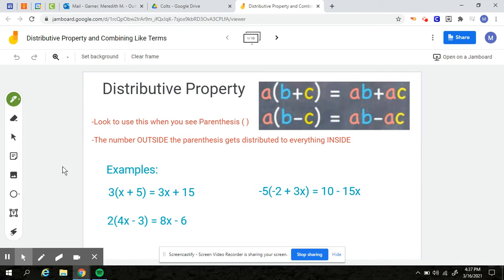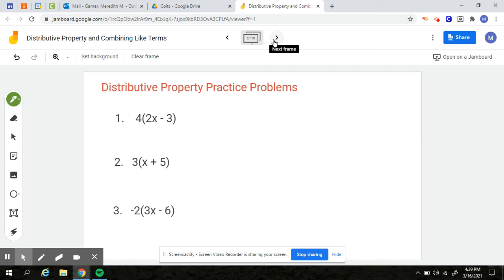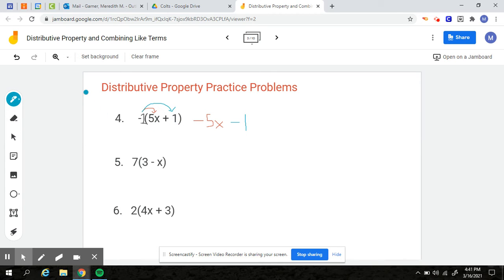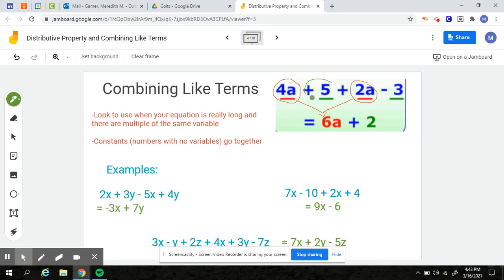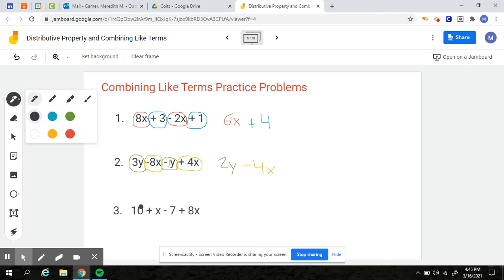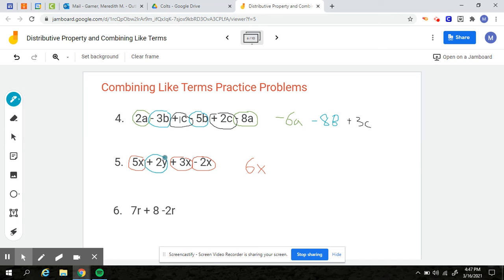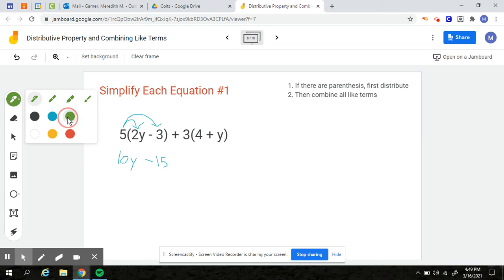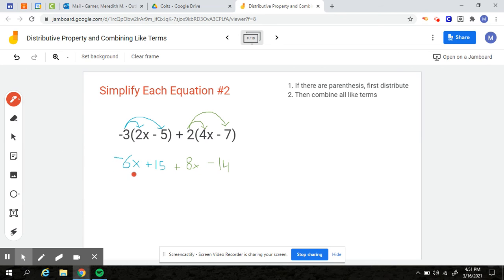Distributive Property and Combining Like Terms